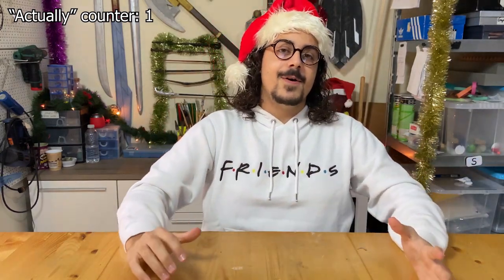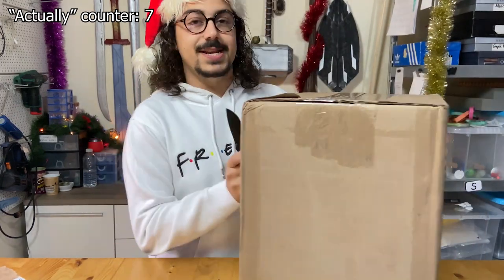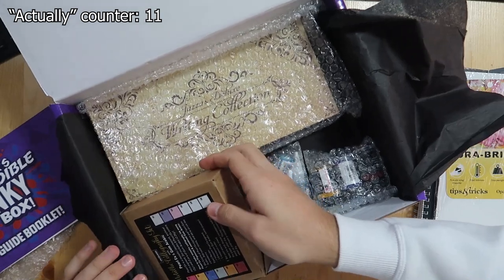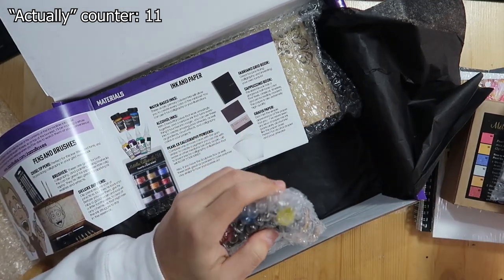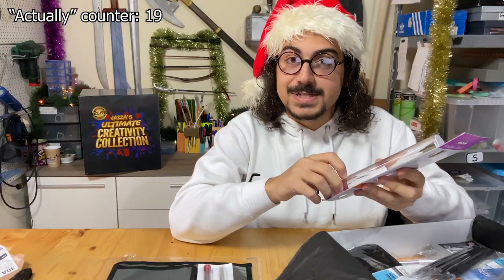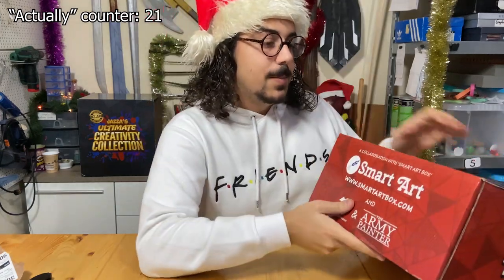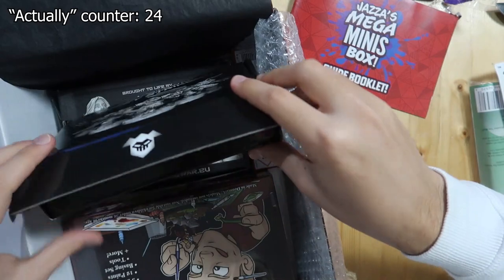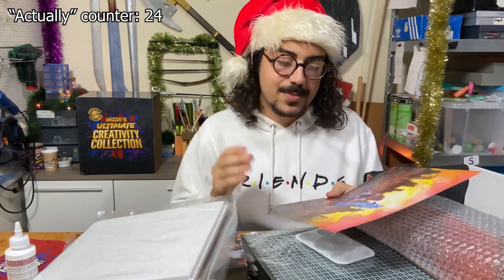LARGEST ART BOX EVER! Jazza's Ultimate Creativity Collection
Here I open all the boxes from Jazza's Ultimate Creativity Collection and try out the stuff that's in the Incredible Inky Box.

You can now buy me a beer (donation for the channel)